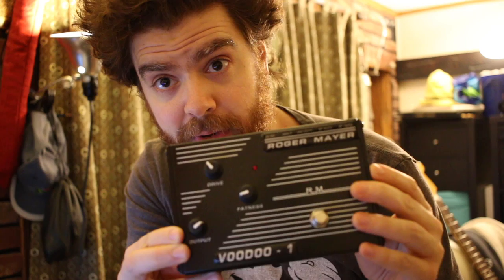Crybaby Mini Wah Demo: All Settings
Hi, I'm Jeff Starr, and I love guitars and gear.  Tonight I'm FINALLY getting a chance to play with my Crybaby Mini Wah and Roger Mayer Voodoo-1Fuzz.  I demo all toggle switch settings on the Crybaby Mini Wah.